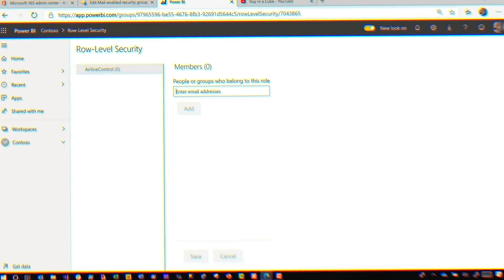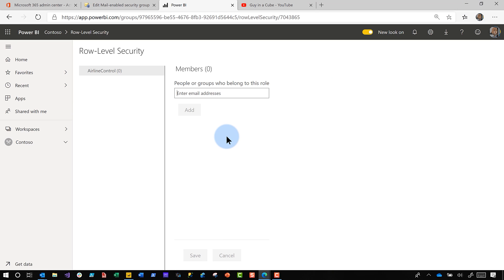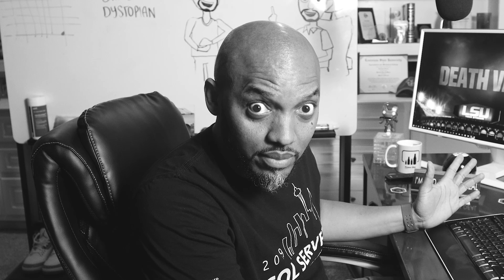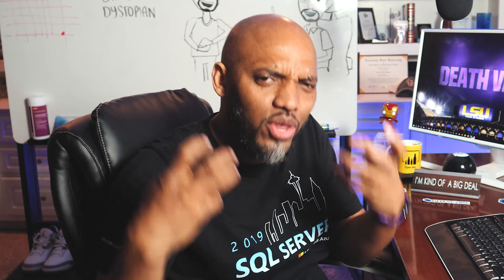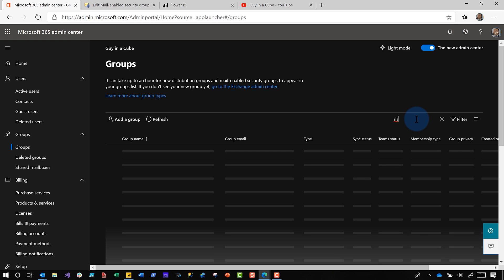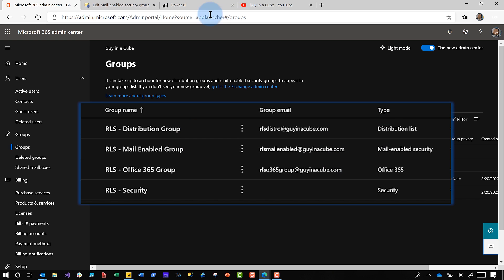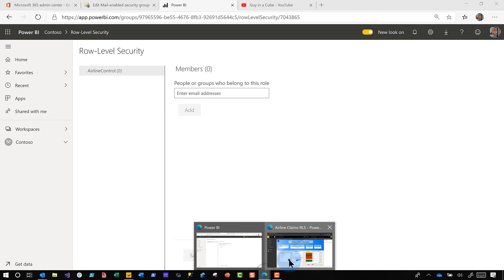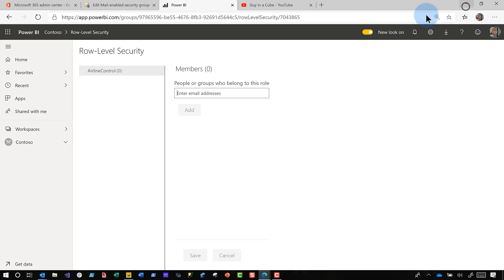Can you use GROUPS with Power BI Row-Level Security (RLS)???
Lots of folks ask if you can use groups with Power BI Row-Level Security (RLS). Patrick answers that question!